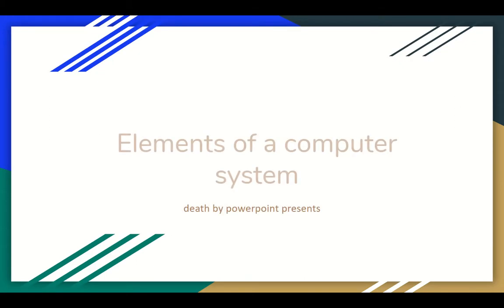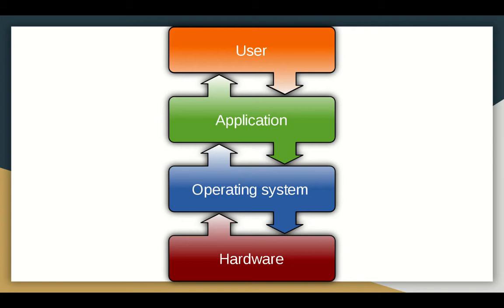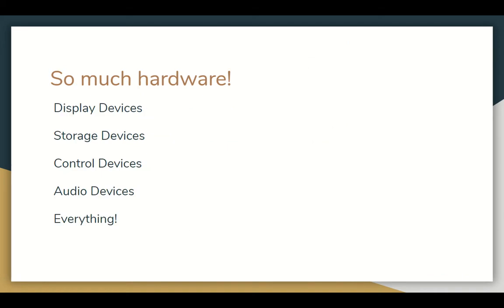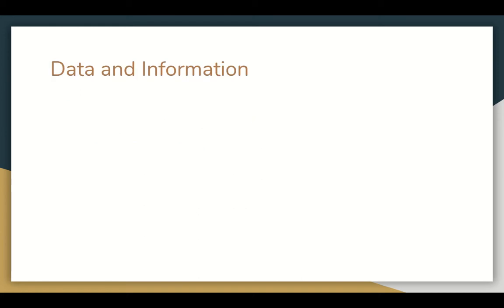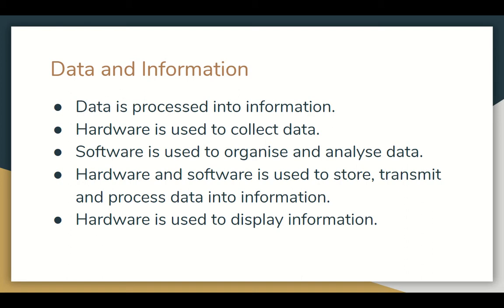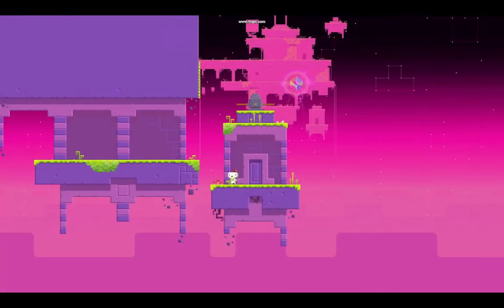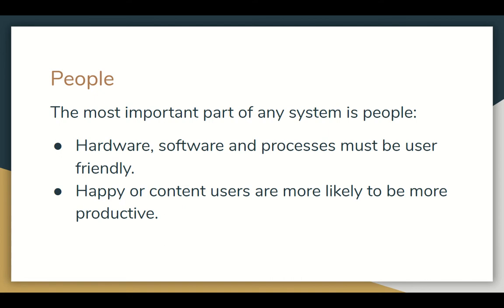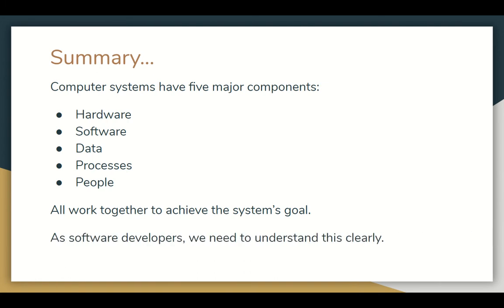8.1.2 Elements of a computer System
Software Design and Development - Elements of a computer system